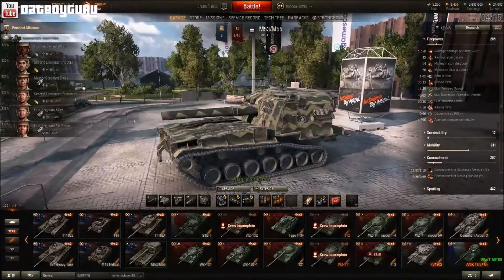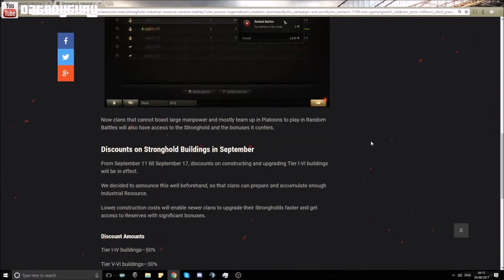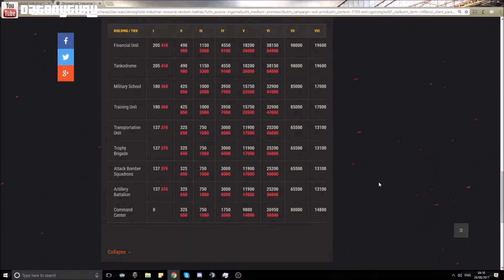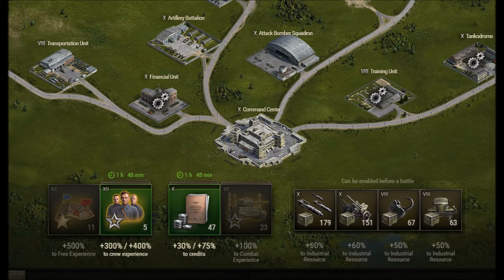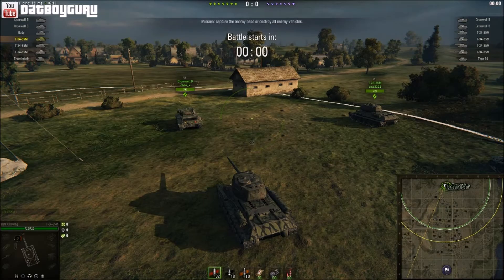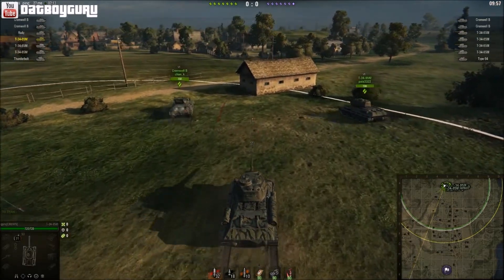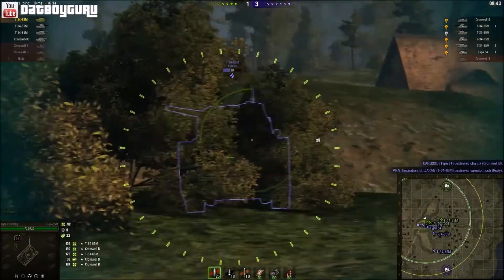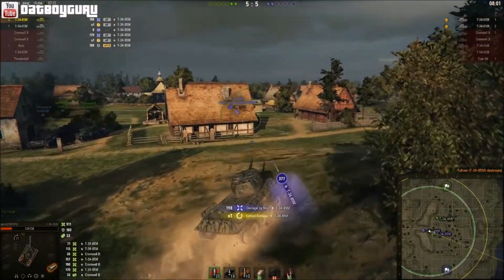Join a Clan ?? Rewards that accelerate your GROWTH for FREE